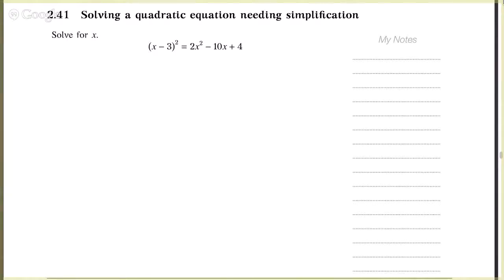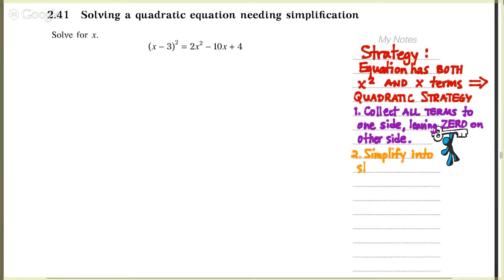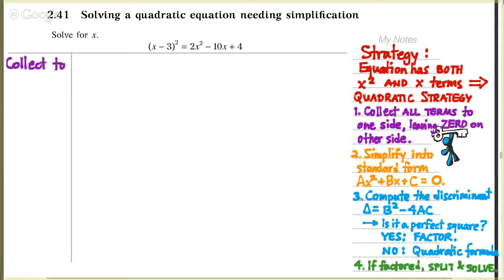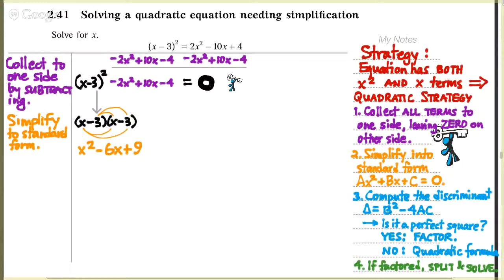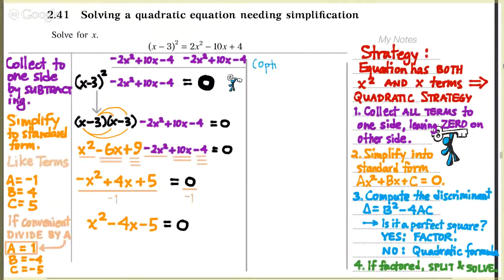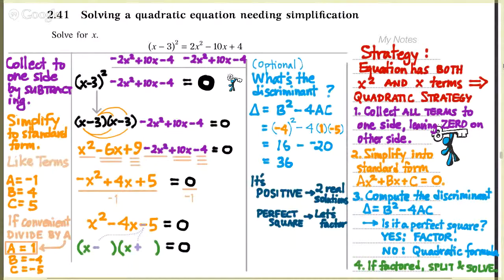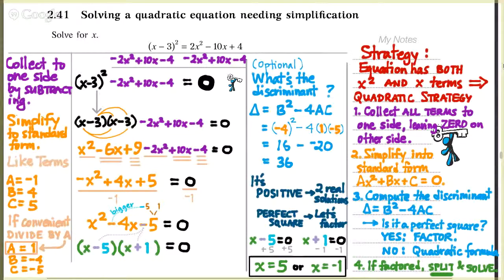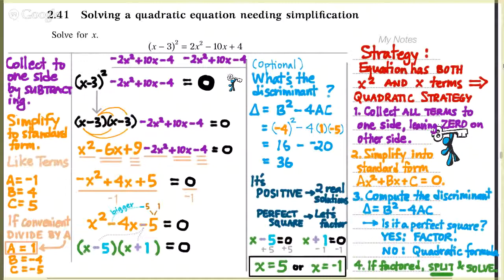095.2.41 Solving a quadratic needing simplification